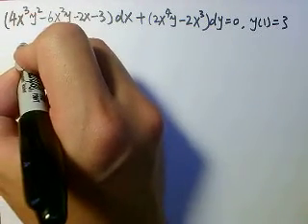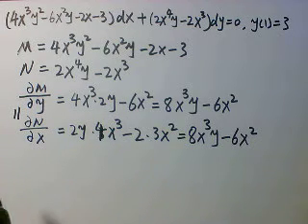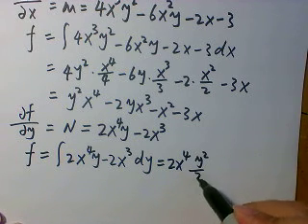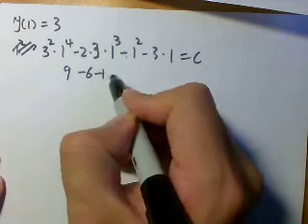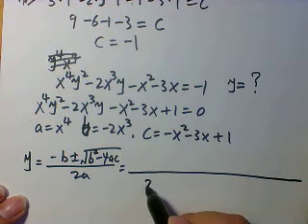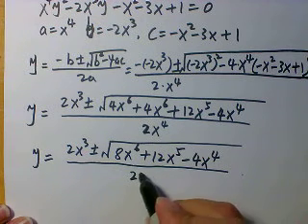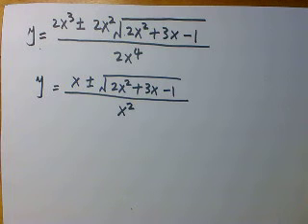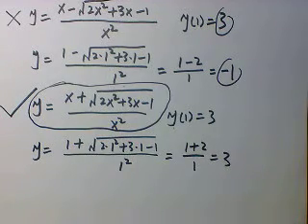Differential Equation HW3 13 Solve Exact Equation